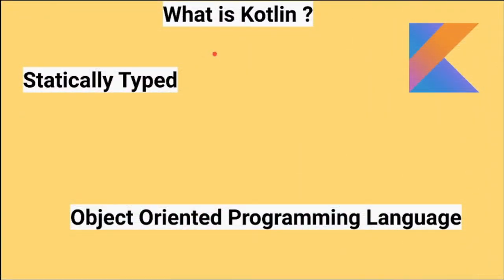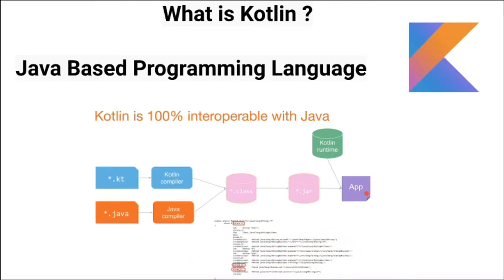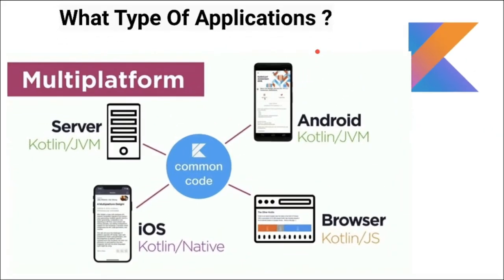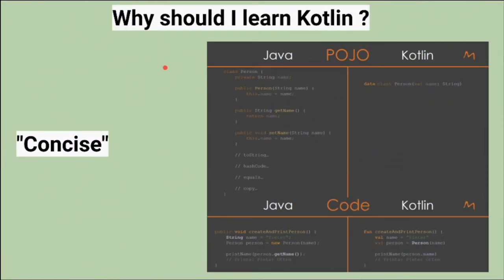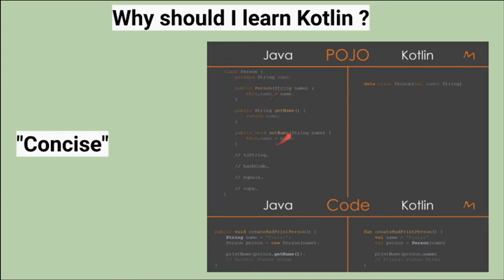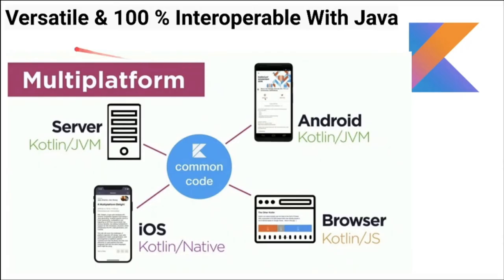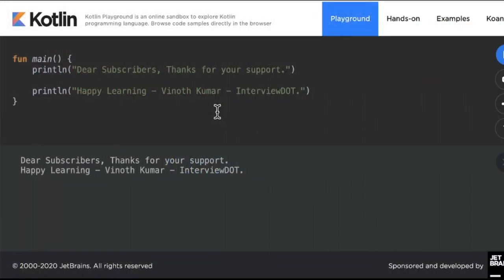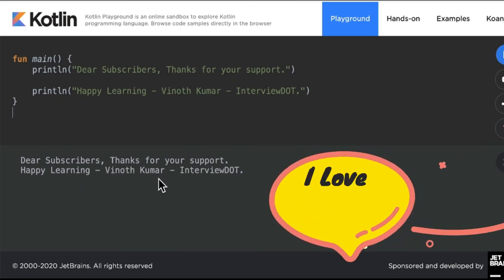Why Should I Learn Kotlin | What is Kotlin Programming Language | Kotlin Benefits | InterviewDOT